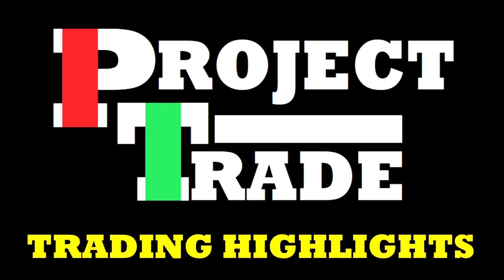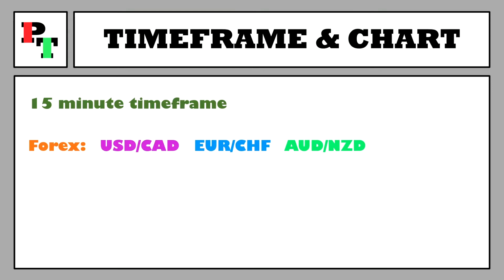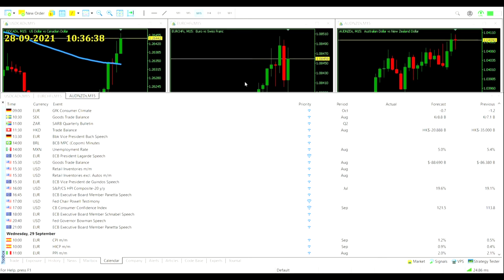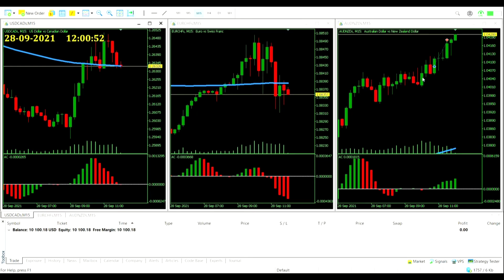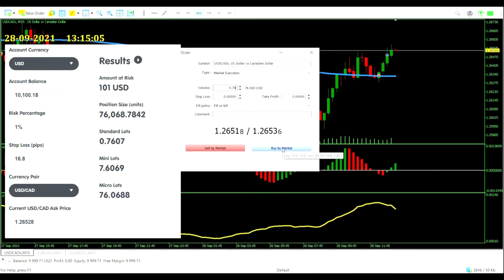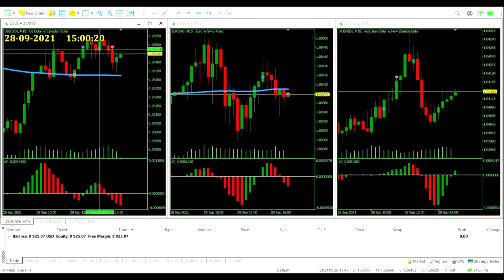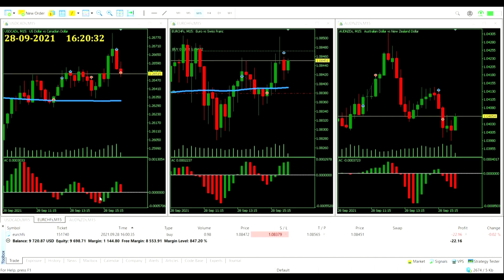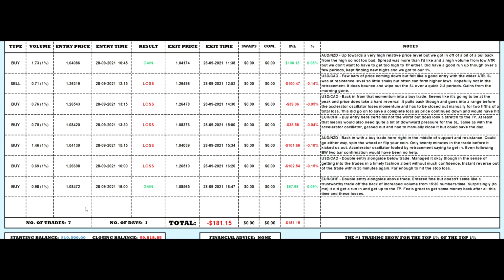Simple Accelerator M15 Strategy - Part 1 | Trading Highlights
STRATEGY
The Simple Accelerator strategy uses the simple moving average to determine an overall market trend. It has an input of 150 periods, so a good length of candles to lookback at. If price is closed above the 150 period simple moving average then that means we’re in with buy trades only. Then if price is closed below the 150 period simple moving average it’s nothing but sell signals for us.For our main entry signal we’ll defer to the accelerator oscillator. It’ll be that zero-line crossover we’re using against the best of advice of the indicators creator Bill Williams. He liked multiple histogram bars for confirmation but we’re taking it at the zero-line crossover. So when the histogram value closes above zero from a crossover we’ll enter a buy trade (simple moving average permitting) and we’ll enter a sell trade when the histogram value closes below zero from a crossover.

To help try to keep our risk managed we’re going to use the average true range (ATR). It’s going to try and measure the volatility of the asset effectively so we can manage our money effectively. It will be a 1% capital risk/reward from when we enter our trade, with both our stop loss and our take profit at 1.5x the ATR value from our entry price. Some room to move but let’s not get crazzy. Also if the accelerator oscillator crosses back across the zero line signaling momentum is to the other side of our trade, then we’ll close the trade manually. That’s all you need unless you’re after a bit more from those links below (the blue/purple text (just a few lines down for here (apologies for double brackets))).